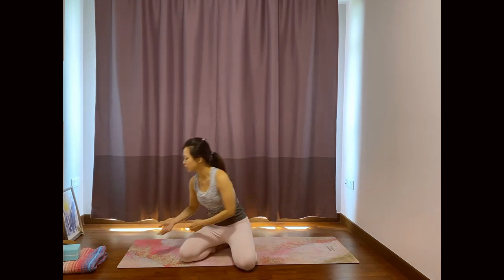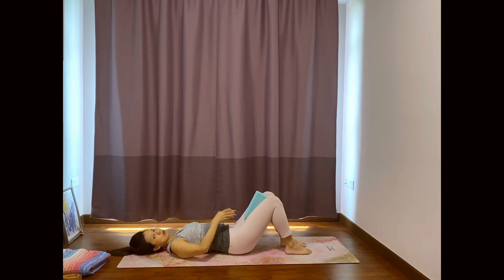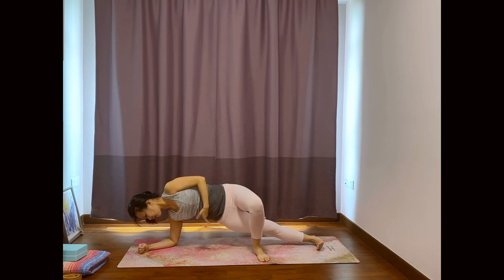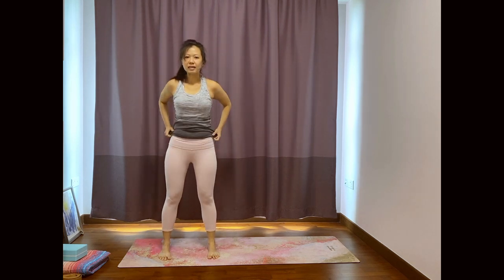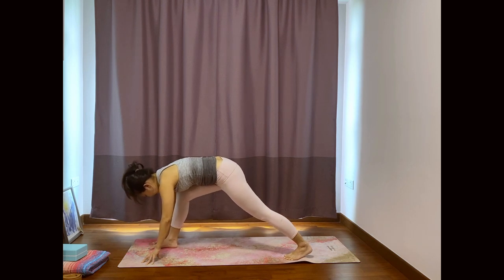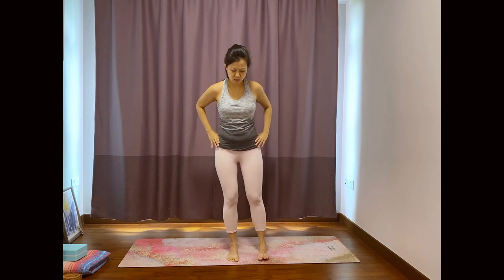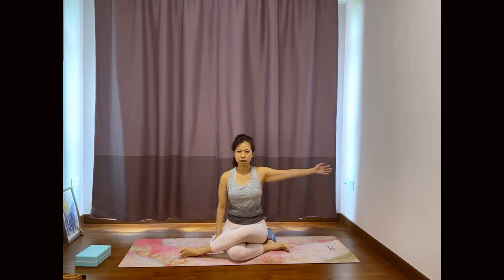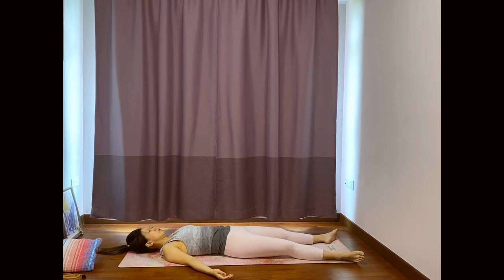Engaged to the core!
In this conditioning class, learn to use your transverse abs and other key core muscles to create ease in your shoulders and your hips for Cowface Pose!

Breathe in Bliss,
Adele

All content which follows is the exclusive property of Adele Tan, and any exploitation of this work outside of its intended use requires written permission of Adele Tan.